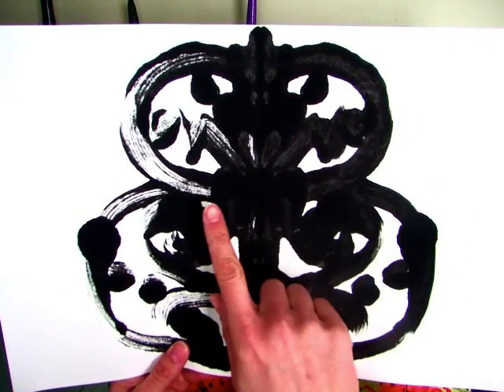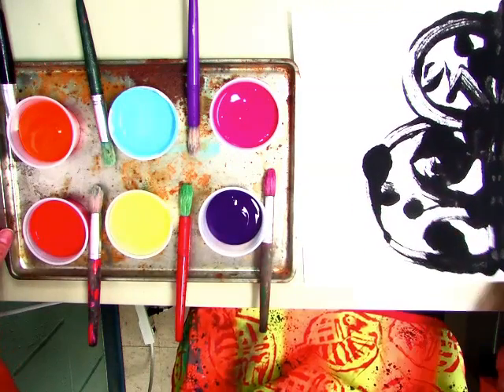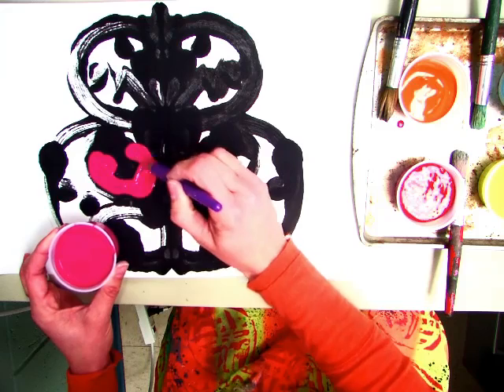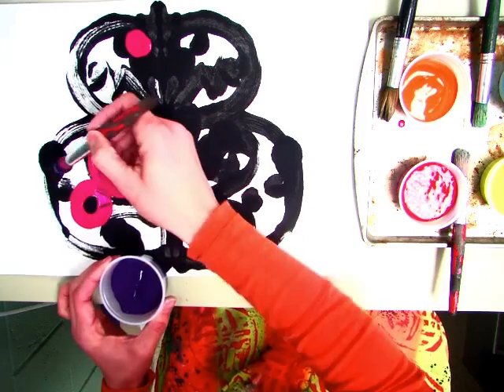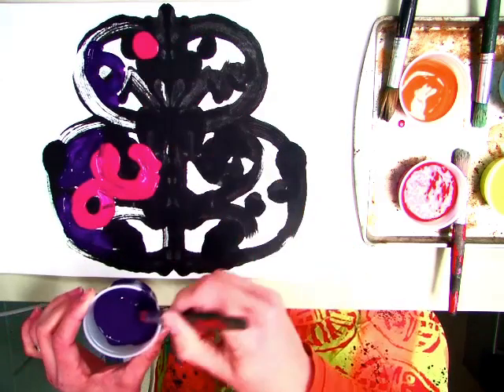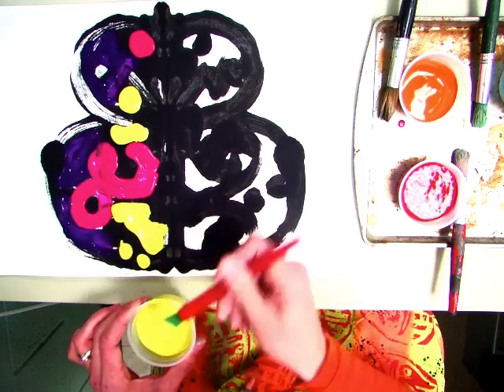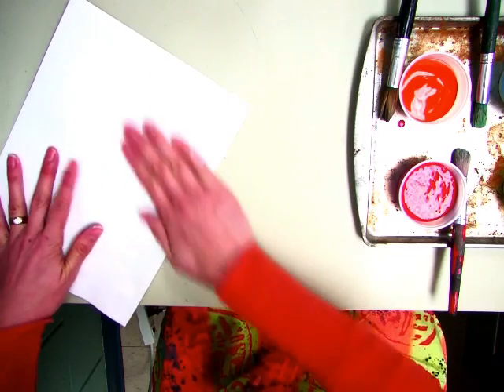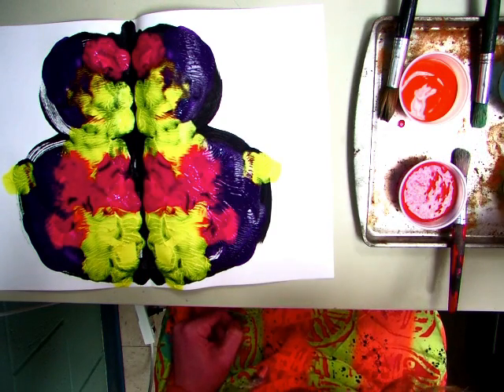1st grade butterflies d. 2